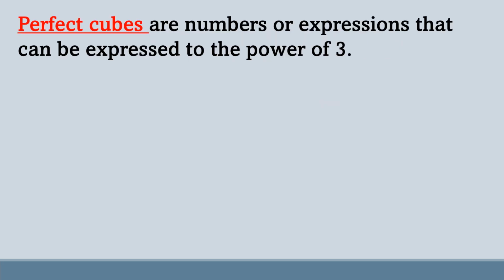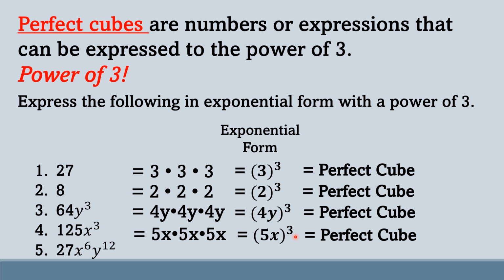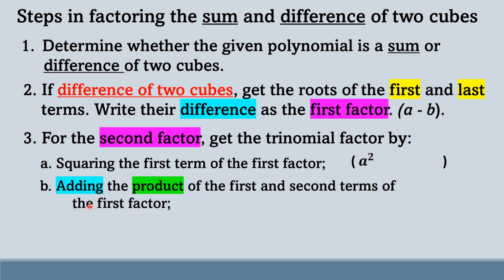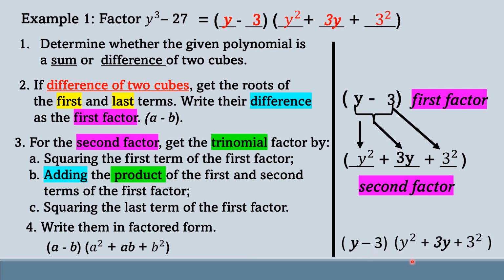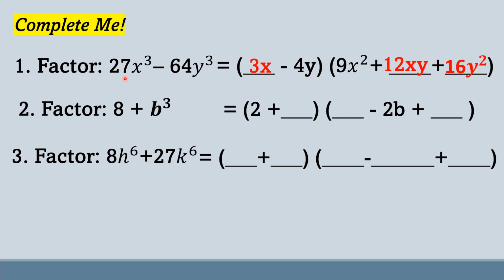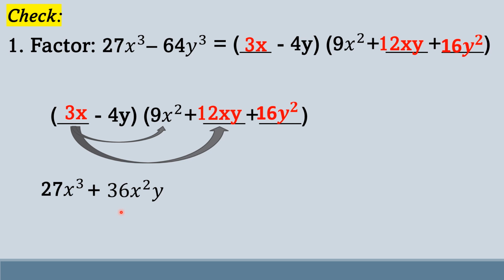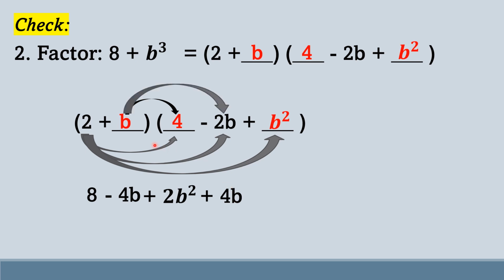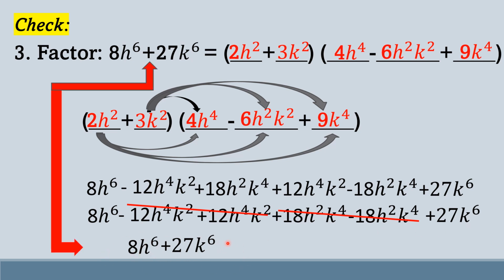Factoring Sum and Difference of Two Cubes